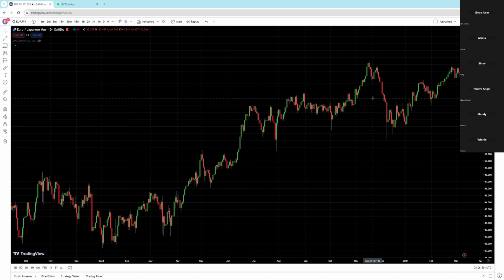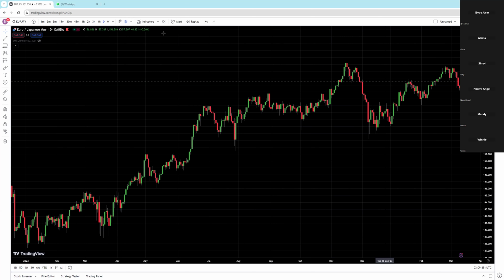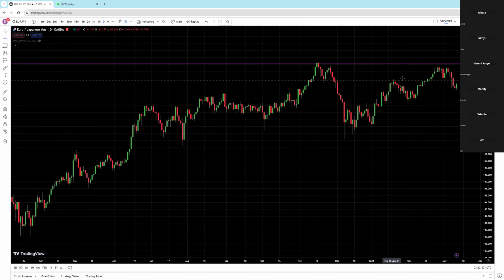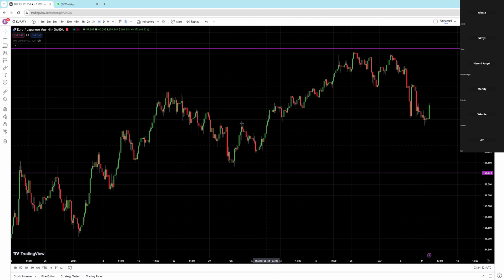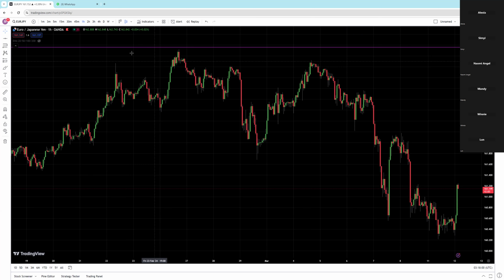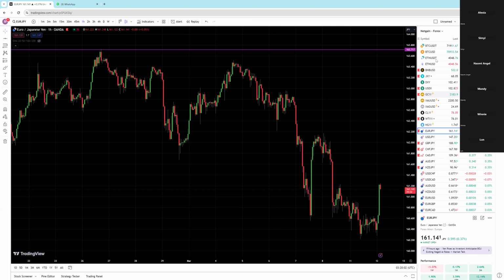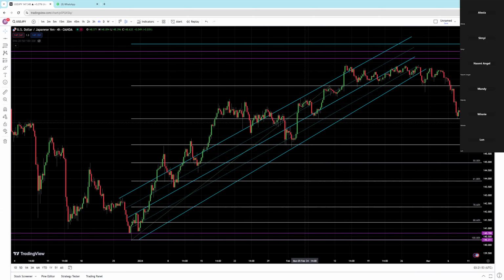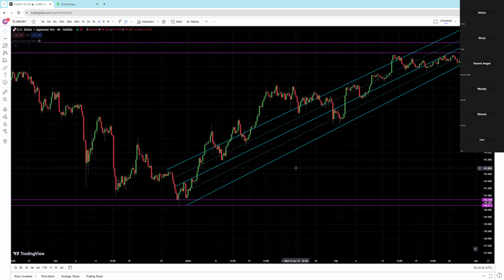trading tradingtips tradingfutures howtomakemoney trader learntoearn